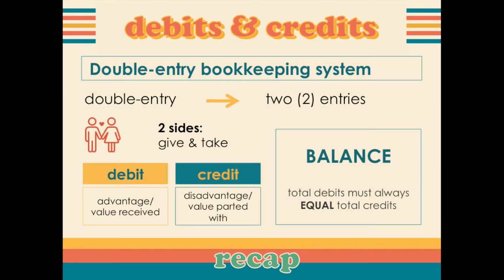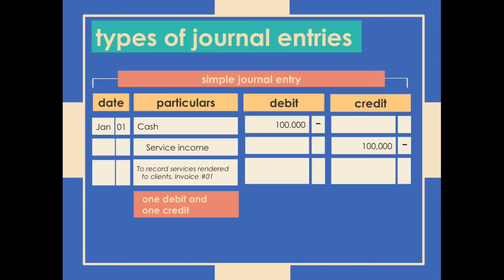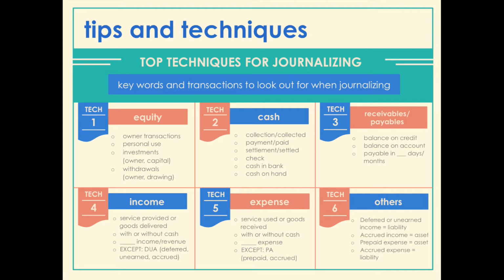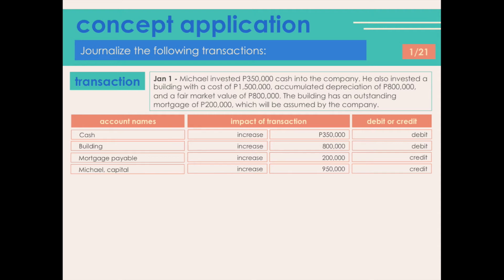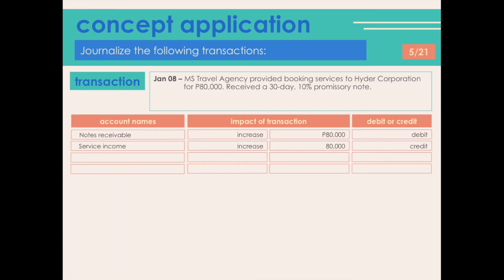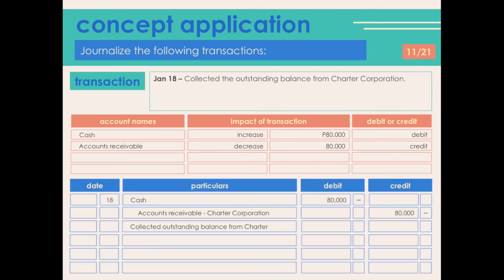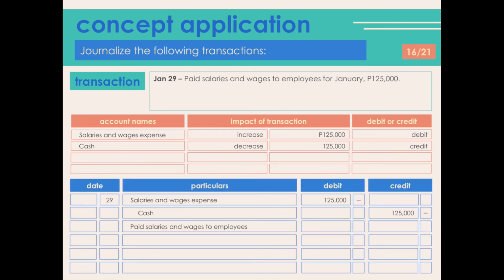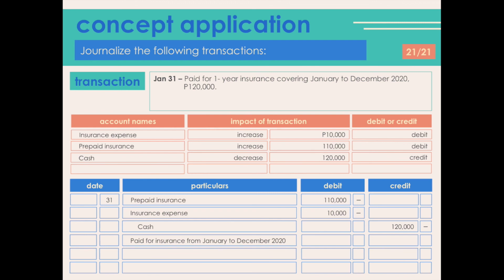Accounting Starter Series: Journal Entries - Service (Episode 4 of 5)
Hey, Everyone!

This is the fourth installment in the 5-part Accounting Starter Series*. This video discusses the process of recording journal entries and focuses on journalizing transactions for service-type businesses.

Don't have time for the full video? Skip to the part you need!
00:00 Introduction
00:24 Lesson overview
00:46 Brief recap of relevant topics (account names and debits + credits)
01:42 Journal entries (how to journalize, types of journal entries)
04:49 Tips and techniques for journalizing
10:10 Concept application: Journalizing service-type business transactions

'Til the next! Keep safe always!

*The Accounting Starter Series is a 5-part beginner-friendly series focusing on basic accounting concepts, terms, and topics. The series aims to help students build a solid foundation of basic accounting knowledge.

You're free to skip to any video covering your area of focus, but we highly encourage everyone to go through the series in chronological order to maximize course effectiveness.